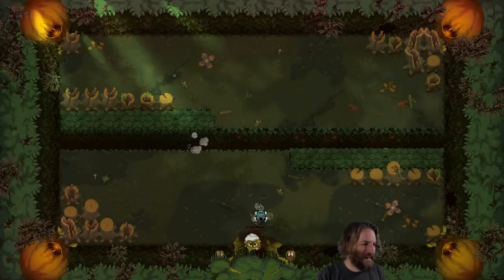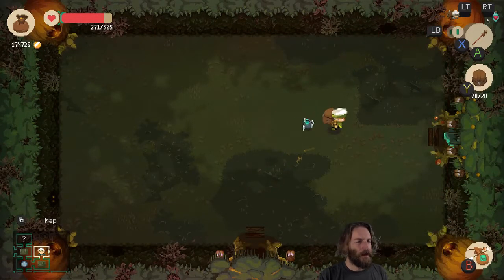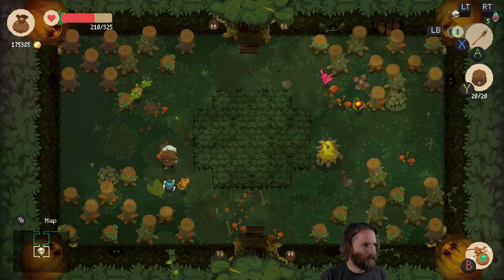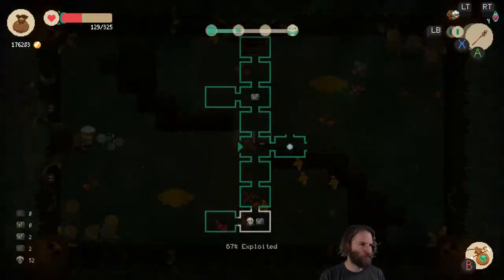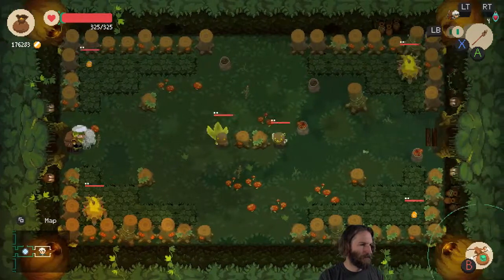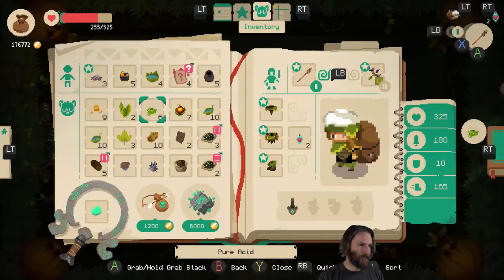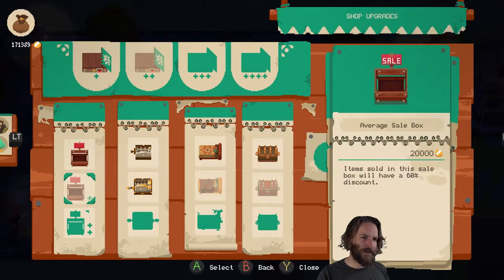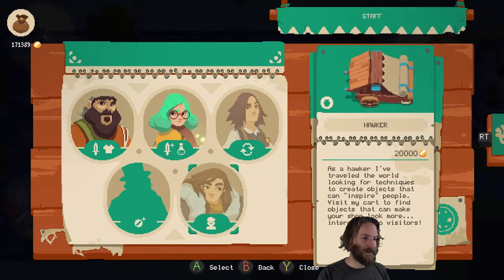Lets Play - Moonlighter - Episode 11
In tonights episode i go for a quick run in the forest dungeon to gather more loot and to get in position for a run at the the forest final Boss. I also provide a bit of insight into how a massive amount of money is actually just a bunch of things you have not upgraded yet.